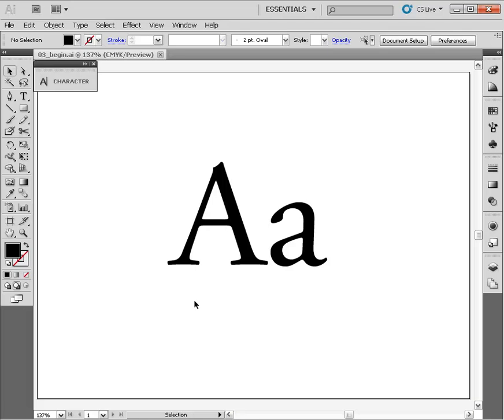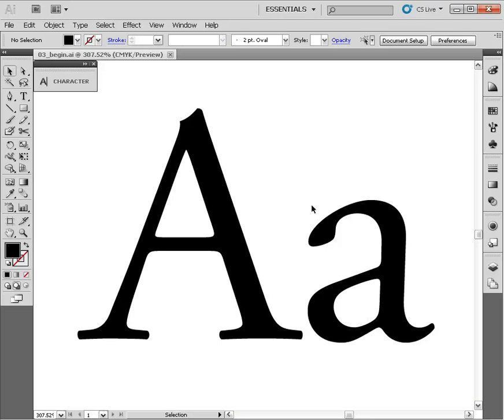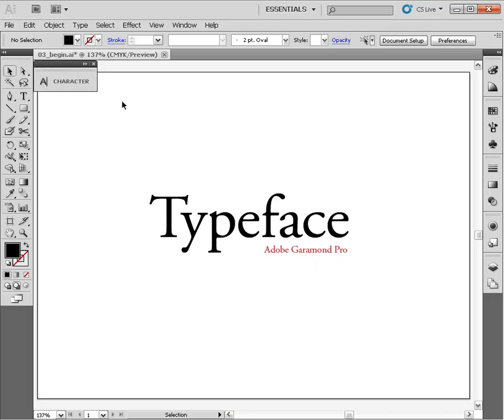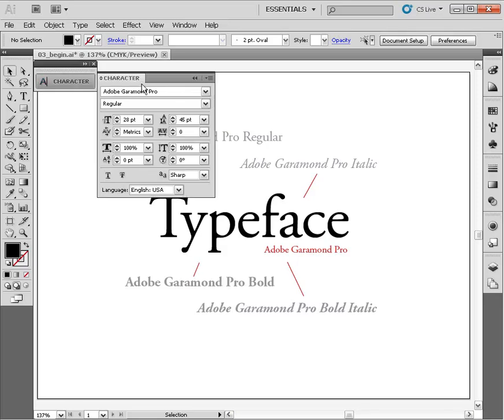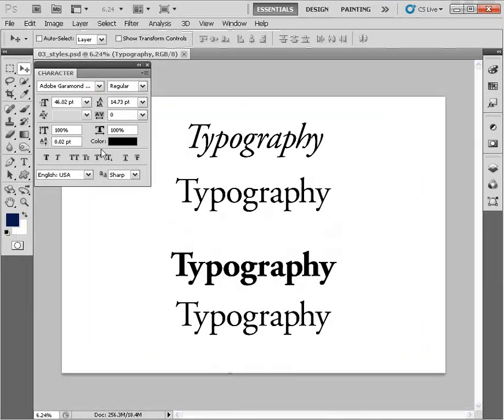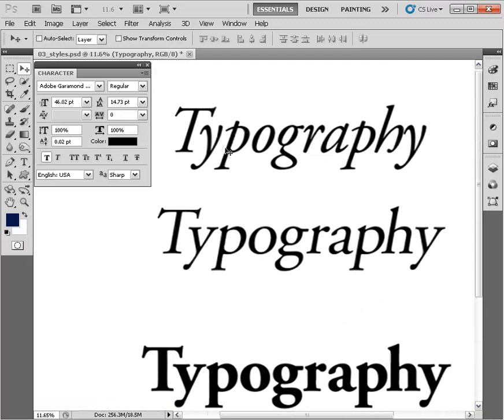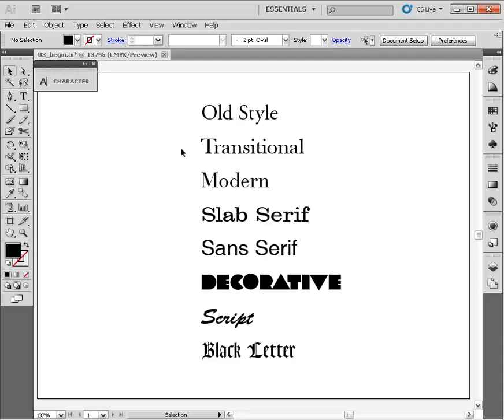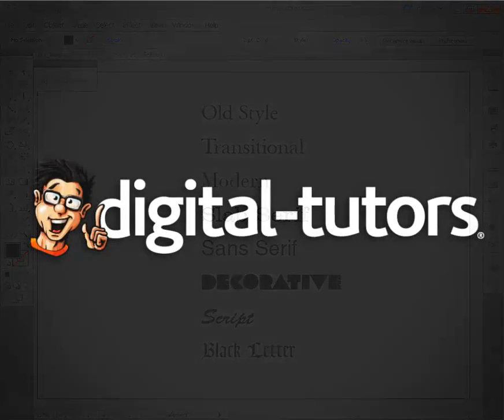Indesign Tutorial ( Basic type terminology) 3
Digital-tutors